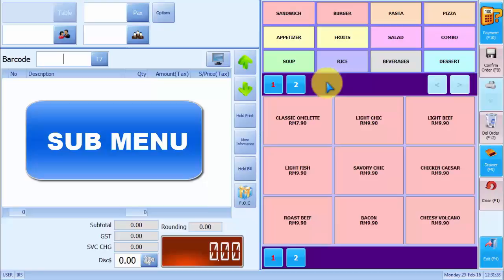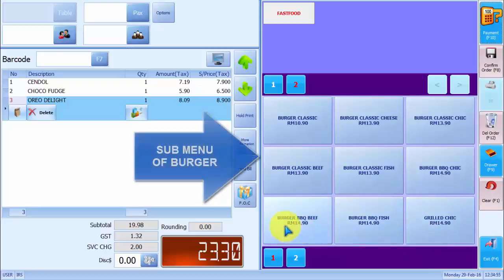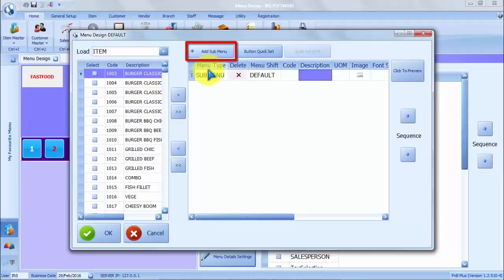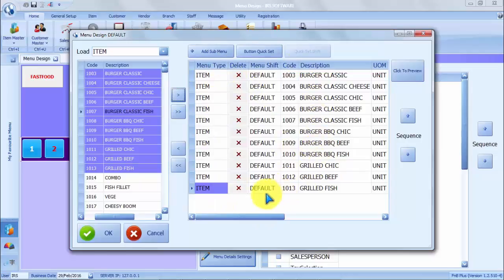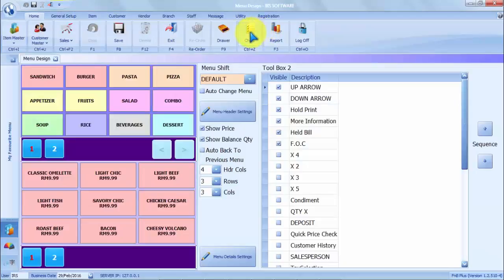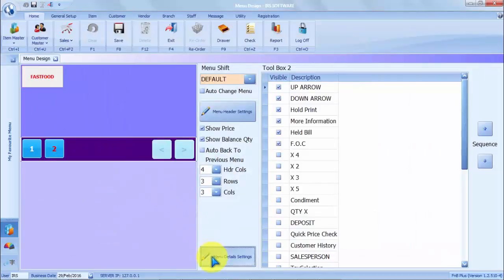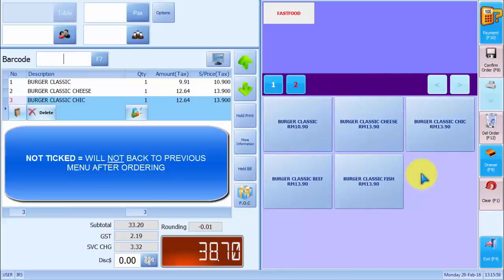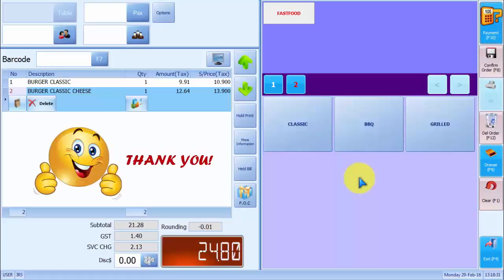IRS FnB Plus - Sub Menu